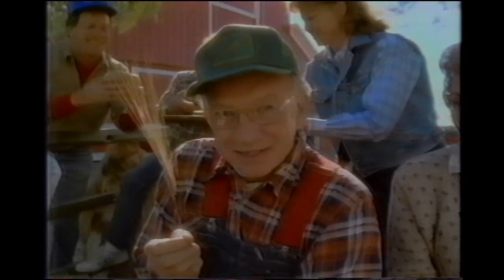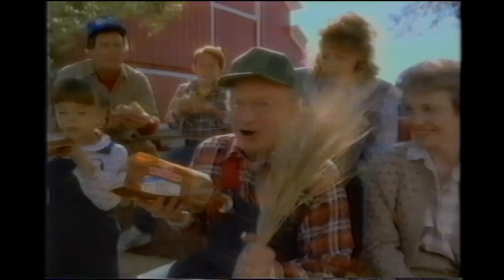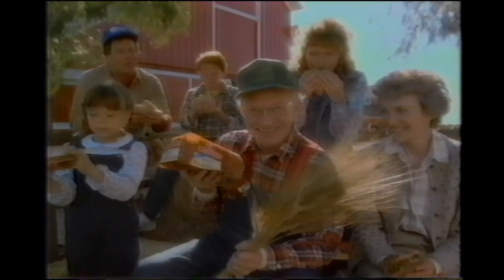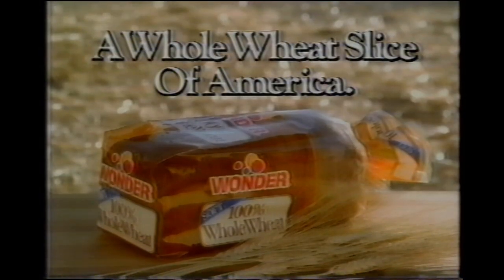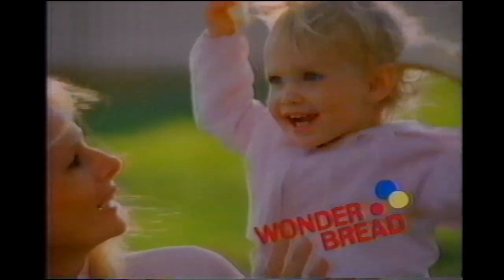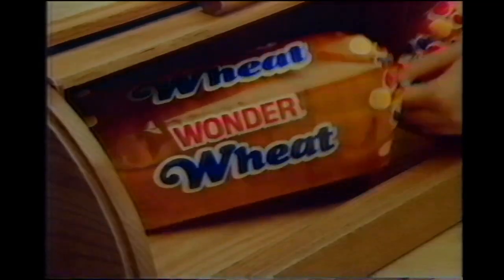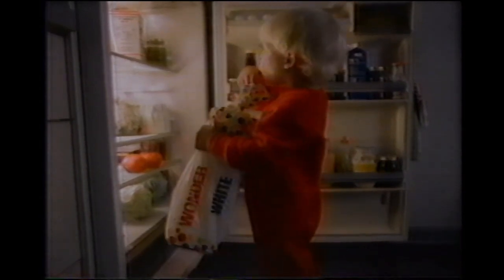Wonder Bread - Whole Wheat promo and song (June 1987)